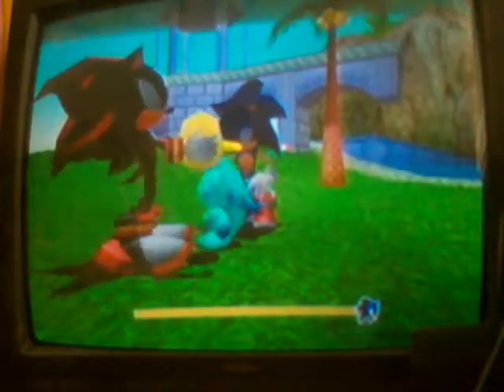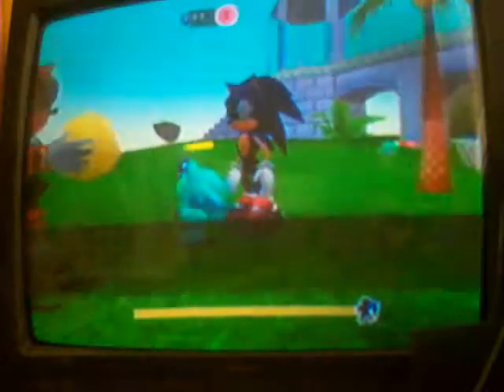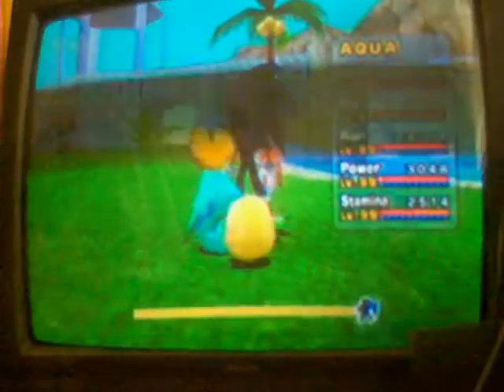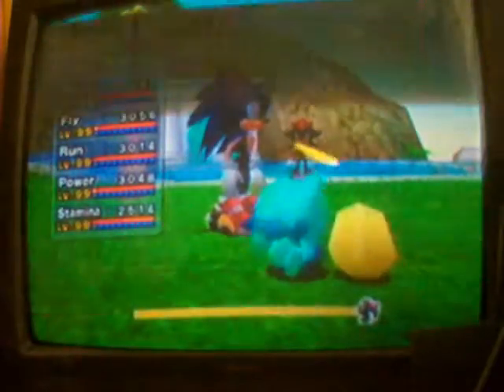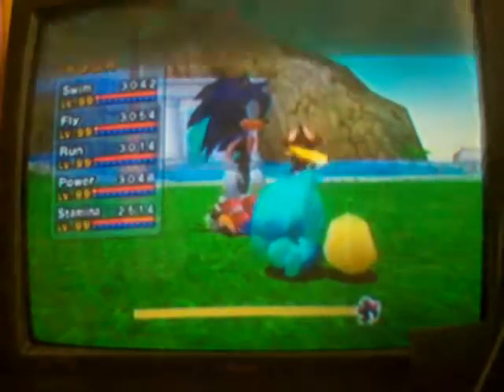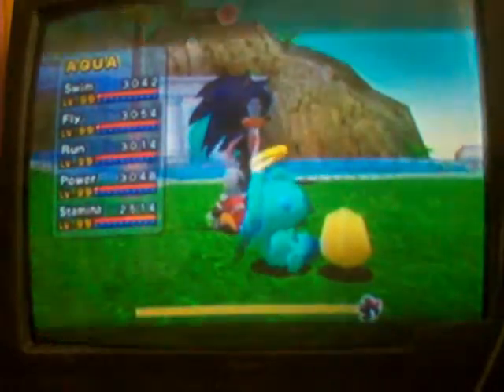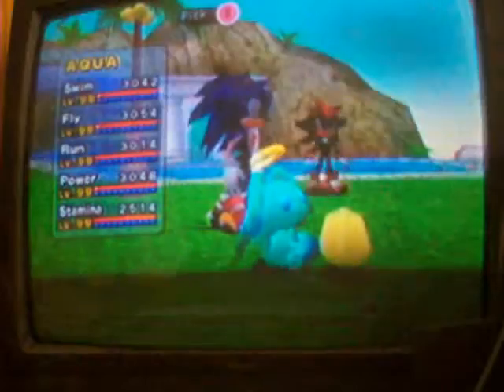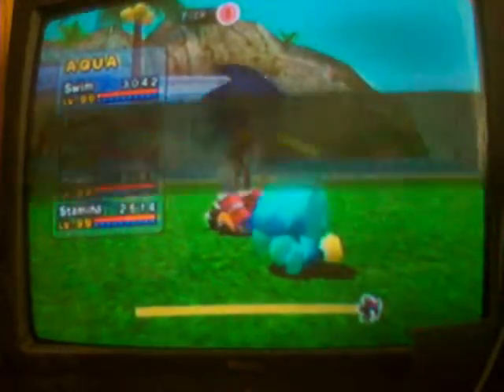Magnetic fruit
A funny glitch